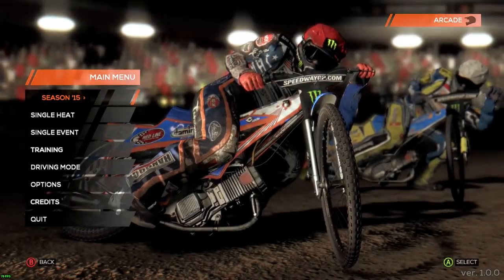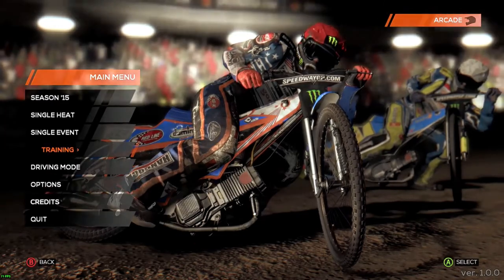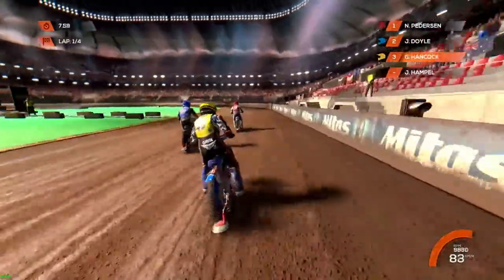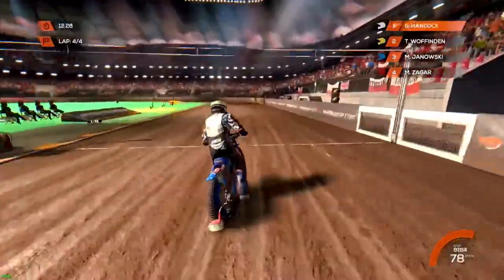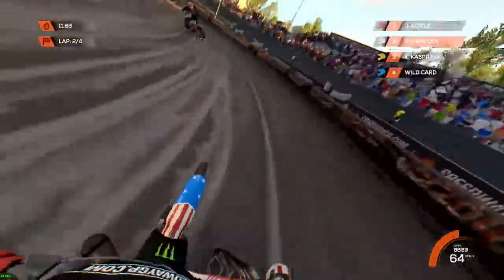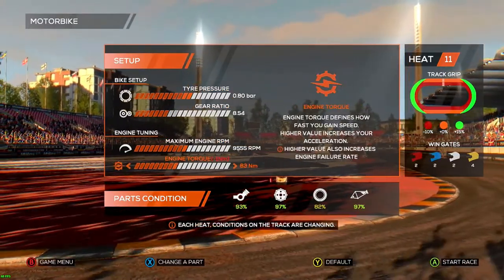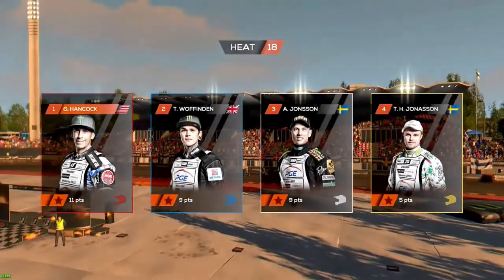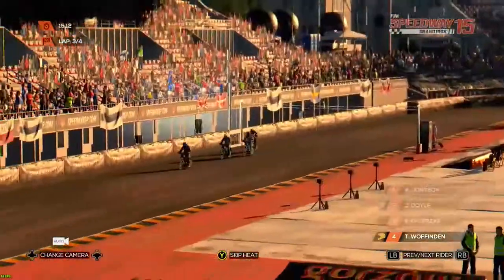FIM Speedway Grand Prix 15